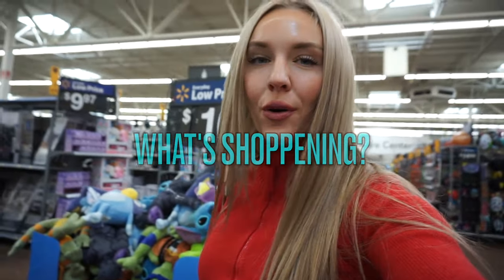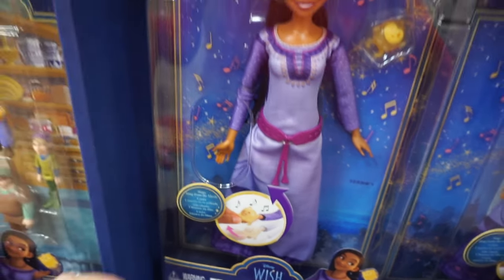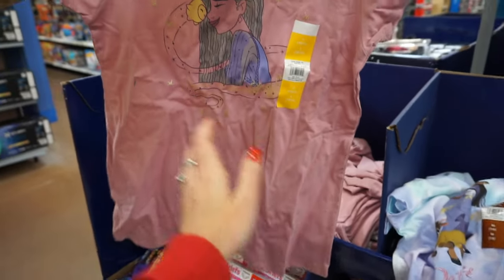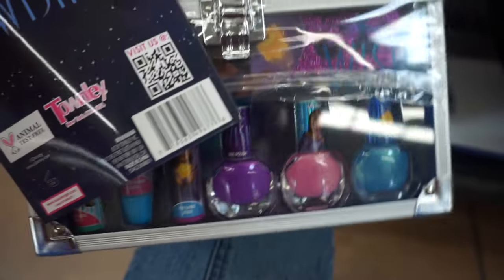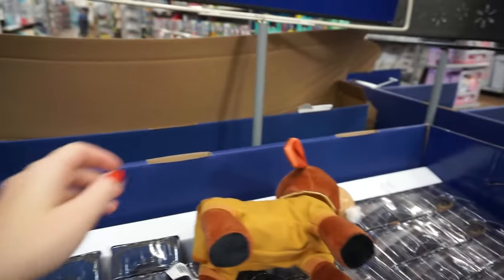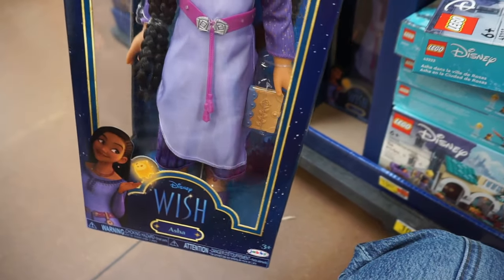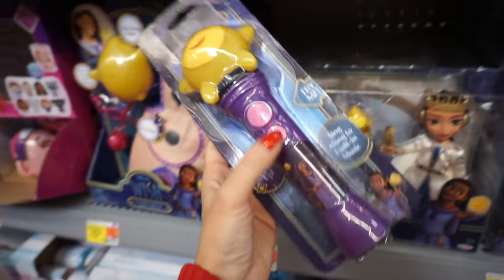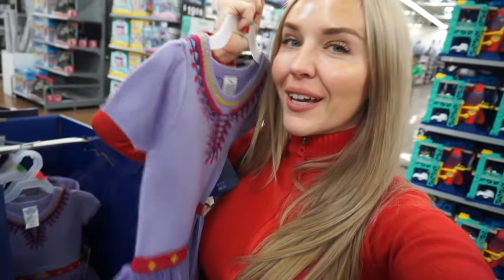Disney Wish 2023! Movie Products Toys, Dolls, Book, Merch. Walmart Edition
What's Shoppening? New Movie Disney WISH is out int he theaters. According the trailer , it's from creators of Frozen and Moana. Check out this vlog to see what toy products, dolls , books and merch they have in stock at Walmart. They even have plush collectible figures, pillow, blankets. It was great to see the new characters Asha, Dahlia , King Magnifico, Queen Amaya of Rosas, Magic Star , Valentino the goat , Lego playsets and more.

NB: These shopping Vlogs are intended for parents to get familiar with the new products for their families as well as home, clothes, accessories, skin care and a lot more...